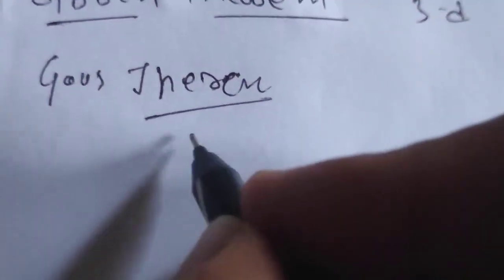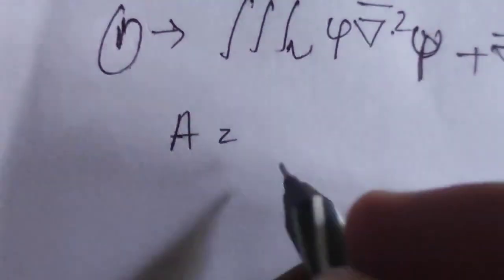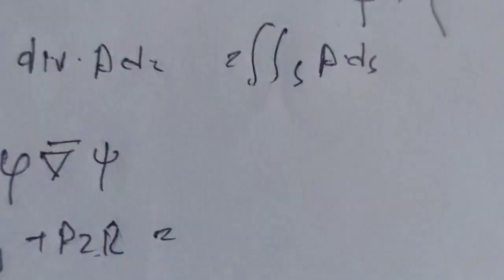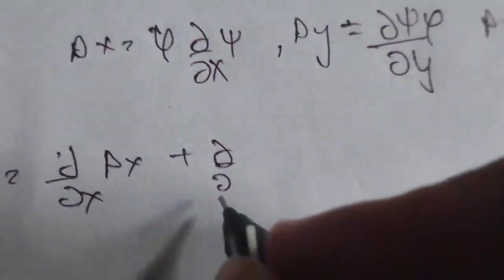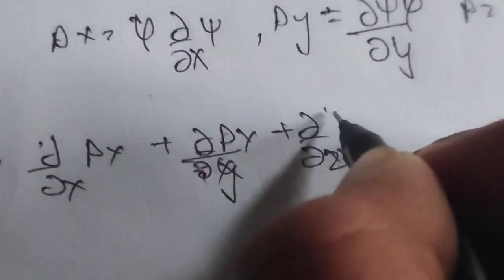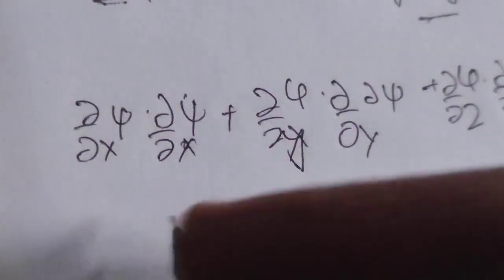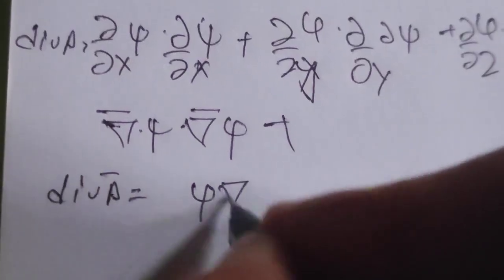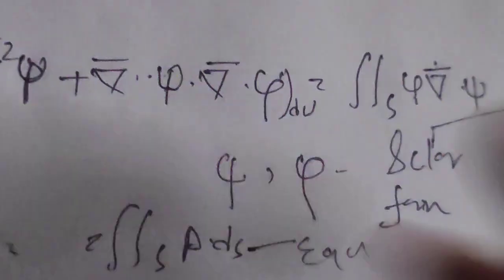..Green Theorem Explained | Vector Calculus for Undergraduate Physics | Easy Concept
In this video, we explore Green Theorem in Vector Calculus, specially designed for Undergraduate Physics / BSc students.
We will understand:
• Statement of Green Theorem
• Physical meaning
• Line Integral and Surface Integral connection
This lecture is very helpful for:
✔ BSc Physics students
✔ University semester exams
✔ Competitive exams
✔ Concept building in Vector Calculus
If you want strong fundamentals in Physics and Mathematics, this video will help you build clarity step-by-step.